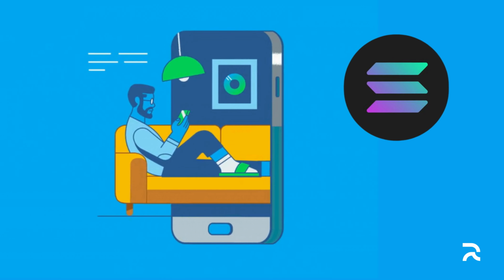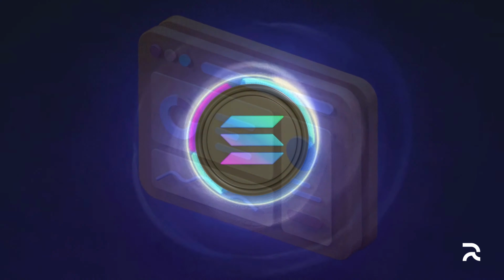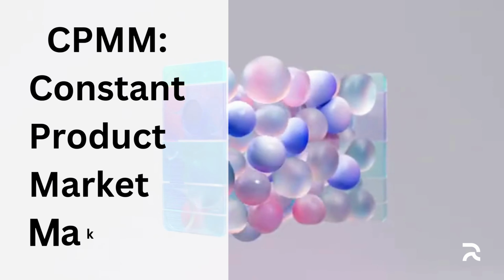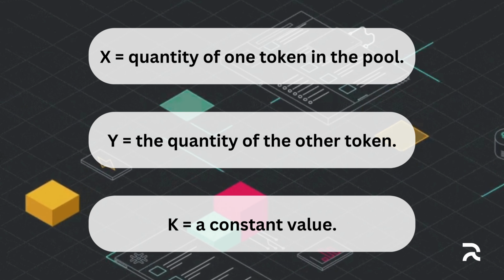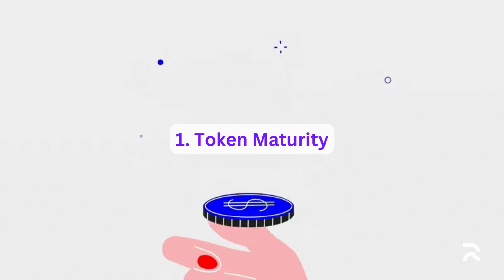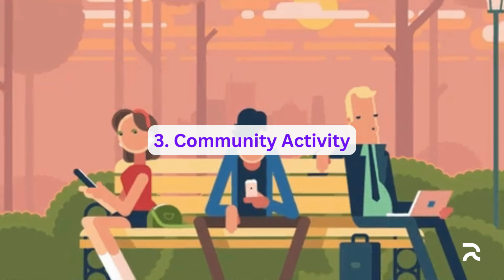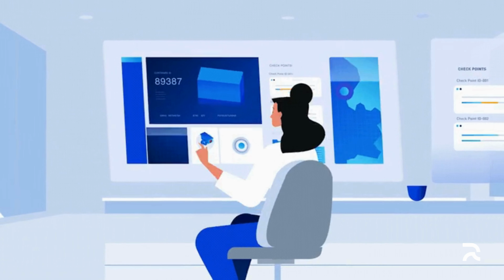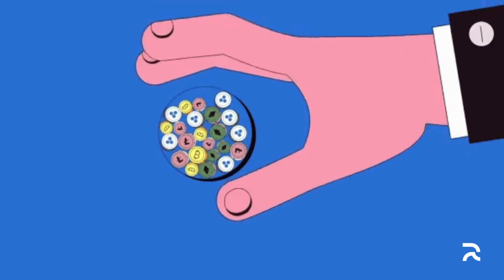Raydium CPMM vs. AMM: Which Liquidity Model is Best for Your Solana Token?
Discover the key differences between Raydium's CPMM and AMM liquidity models. Learn which strategy is best for your Solana token to boost trading volume, manage liquidity, and achieve your goals in DeFi. Perfect for token holders, developers, and traders seeking optimal liquidity solutions.